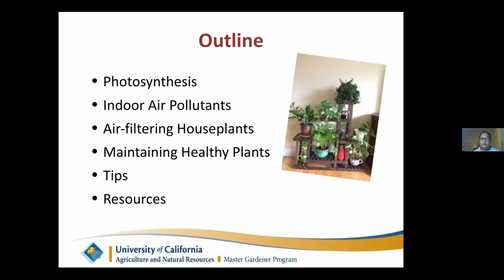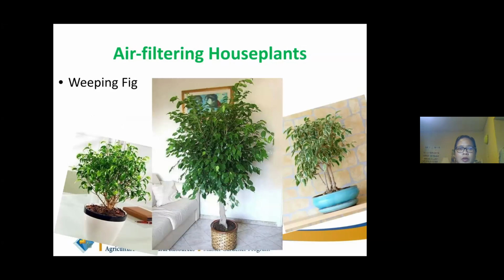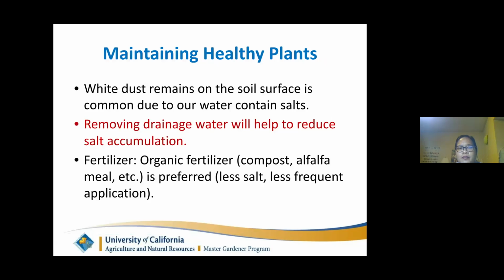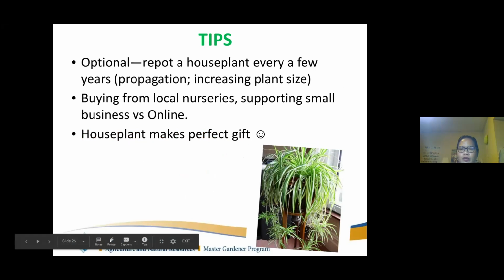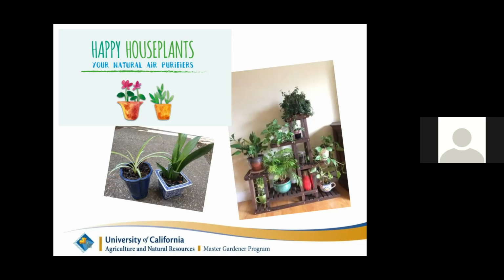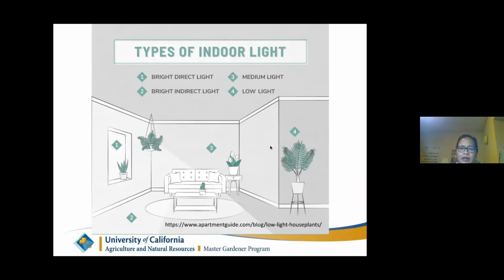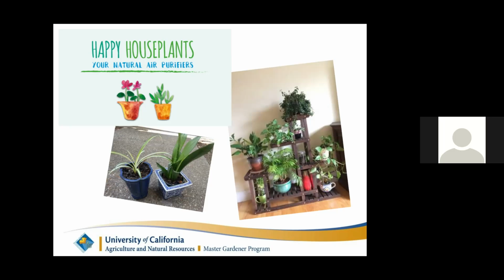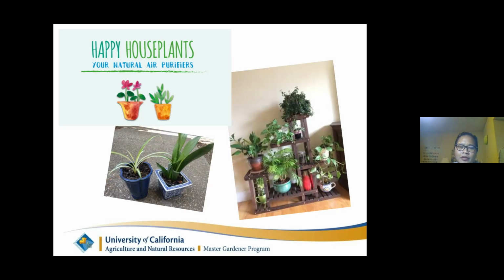Growing Houseplants for Cleaner Air: UC Master Gardeners of Santa Clara County Presentation 11/10/20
Our recent smoky air has many people wondering about indoor plants for air purification. This talk by Master Gardener Mint Pasakdee will introduce you to the best types of plants for air filtration, based on recommendations from NASA research. You will also learn tips on how to keep your houseplants beautiful and healthy throughout the year.

Presented by the UC Master Gardeners of Santa Clara County

For the handout mentioned during this program, click the following link and look for the "Attachment" titled "Healthy_Houseplant_111020""